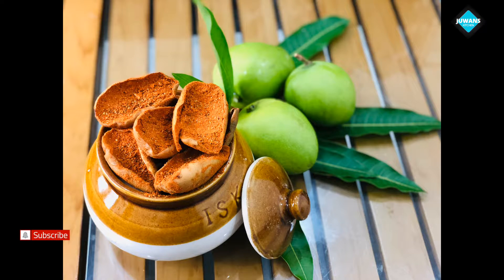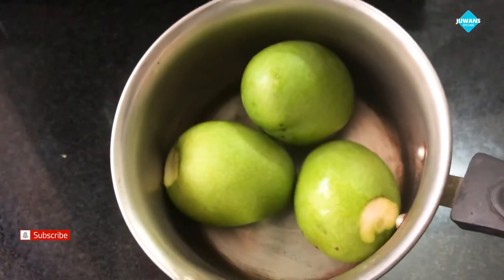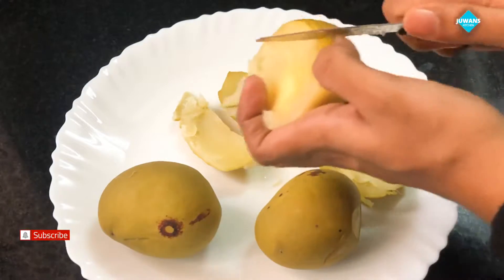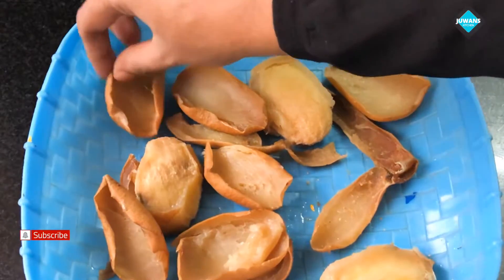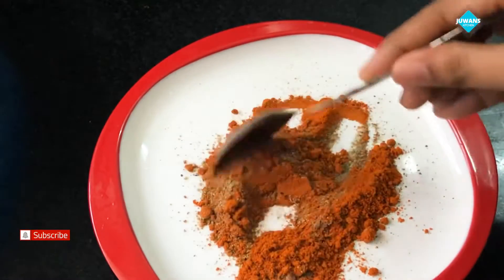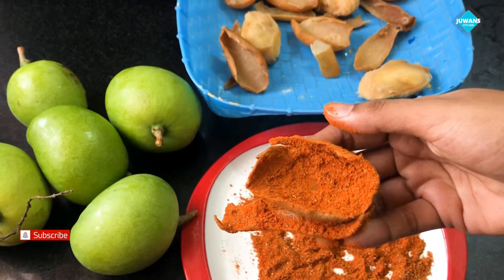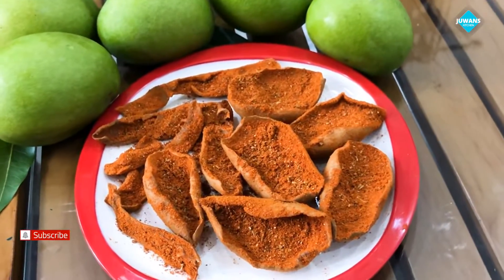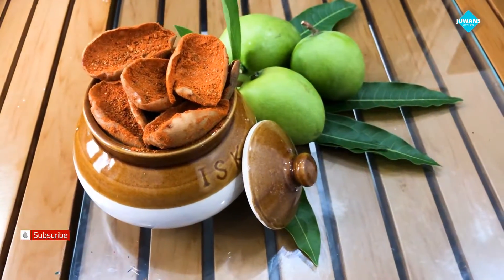വായിൽ കപ്പലോടും /വയനാട് സ്പെഷ്യൽ തുറമാങ്ങ/Wayanad/thoramanga/mango recipies/juwanskitchen